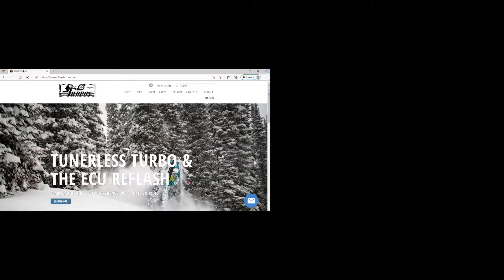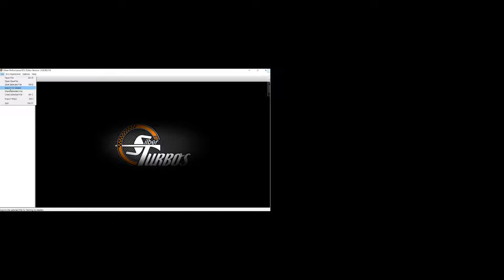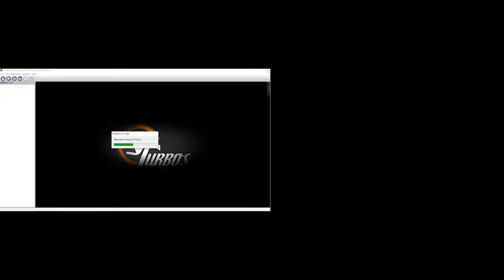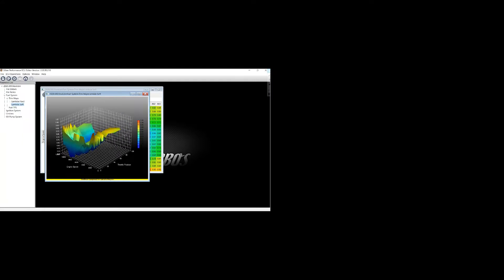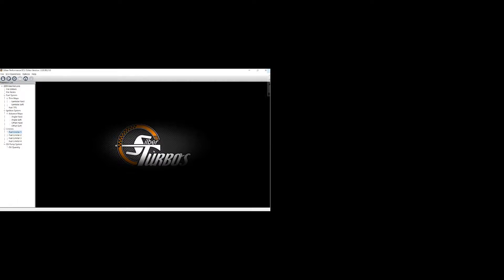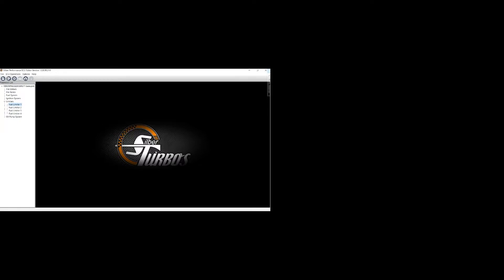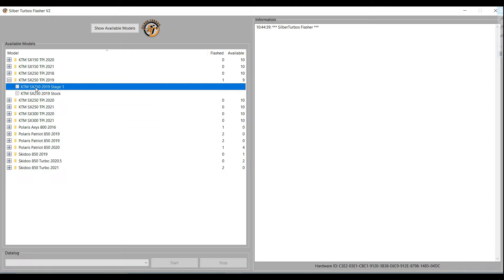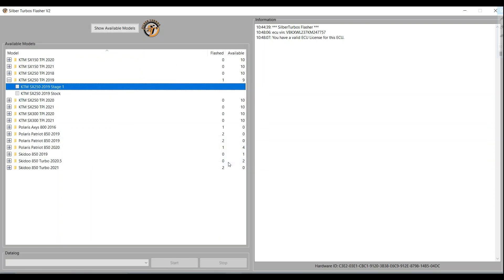Silber Turbos TPI ECU Editor and Flashing Setup and Demo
How to setup your PC and use the Silber Turbos Remote Editor

KTM TPI
Husqvarna TPI
Gas Gas TPI